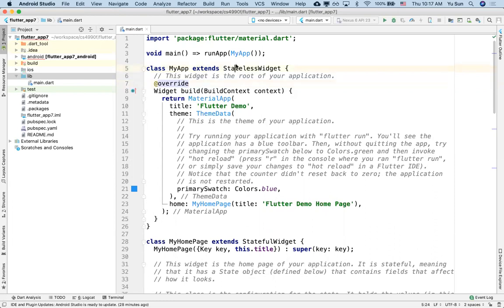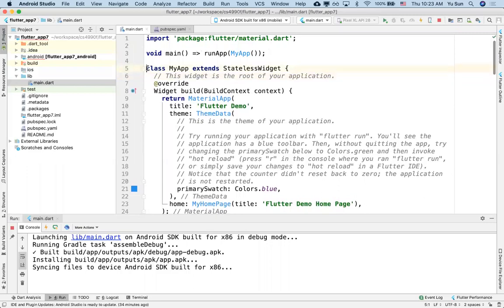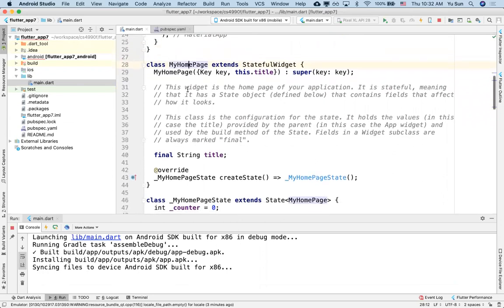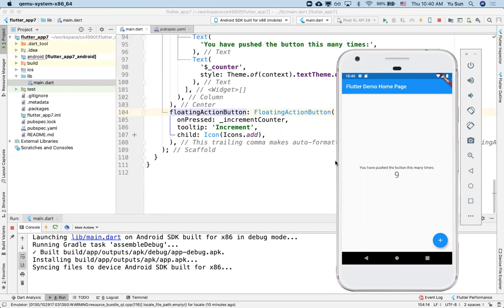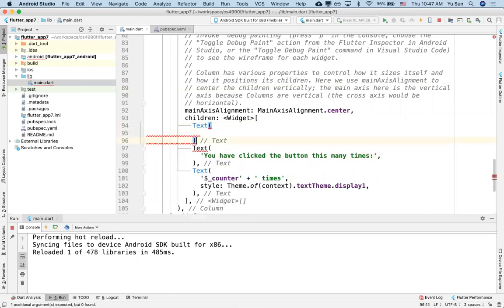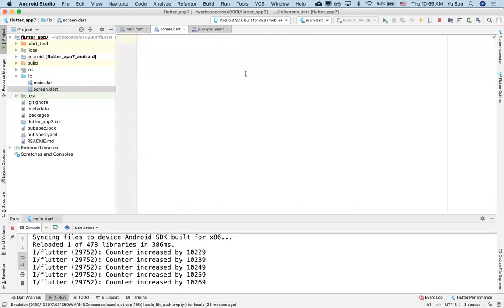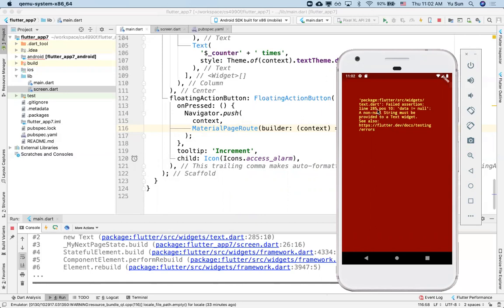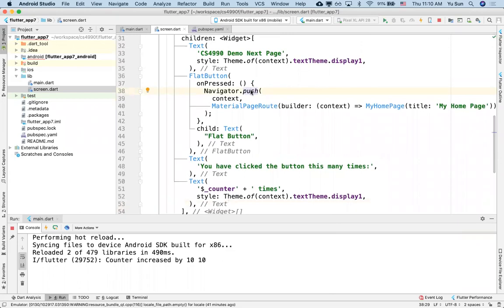Mobile Development with Flutter 02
CS4990 Mobile Application Development
Yu Sun